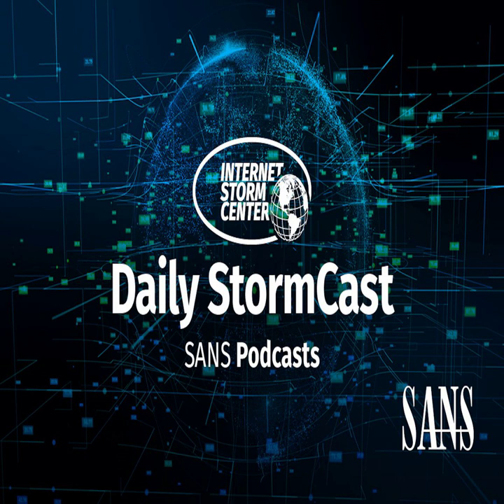Network Security News Summary for Wednesday October 5th, 2022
Phishing via Telegram; Updated MSFT Exchange fix; PHP Packagist Vuln;

Impacket and Exfiltration Tool Used to Steal Sensitive Information from Defense Industrial Base Organization